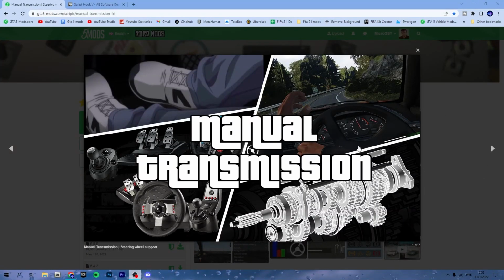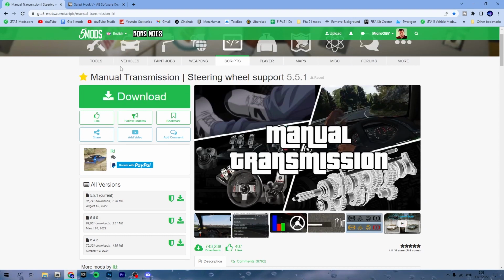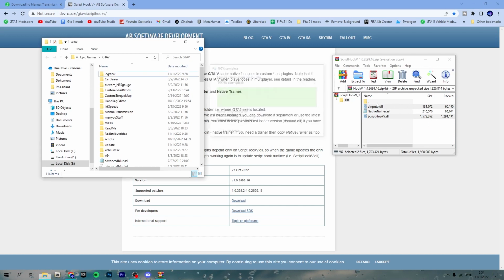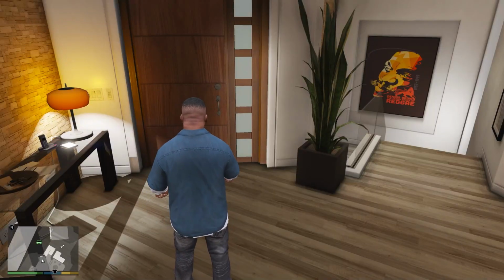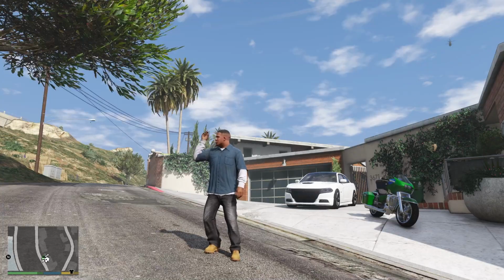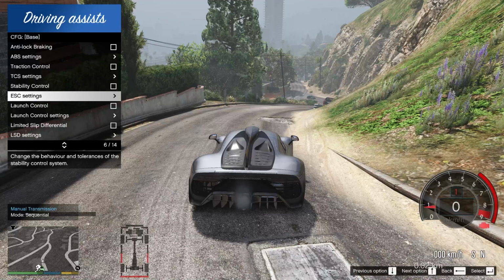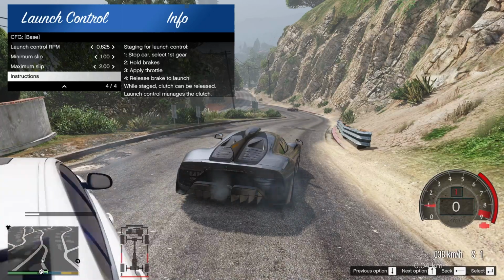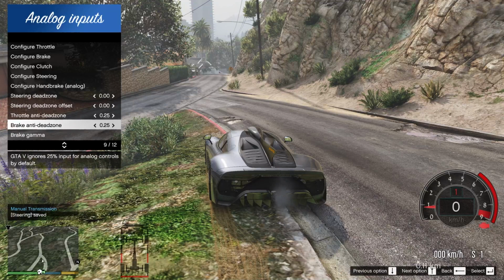How To Install Manual Transmission For GTA V (Add Steering Wheel Support For GTA)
In this video i showed you how to install the manual transmission mod for GTA V, a mod that adds support for driving with a steering wheel in GTA and have a Manual Transmission for your car, it also adds some fun realistic features and tweaks for the cars in the game, like launch control, cruise control and stalling.

Thanks!